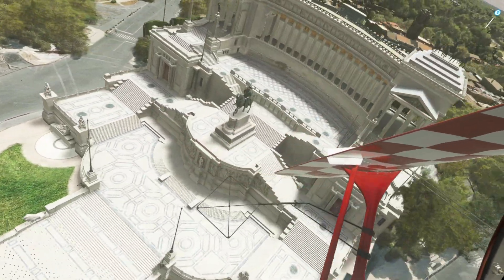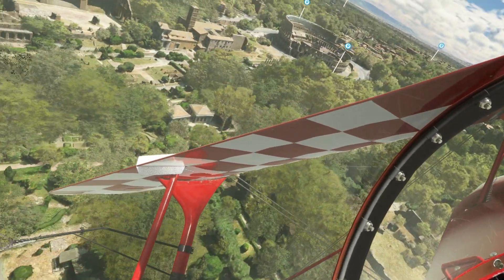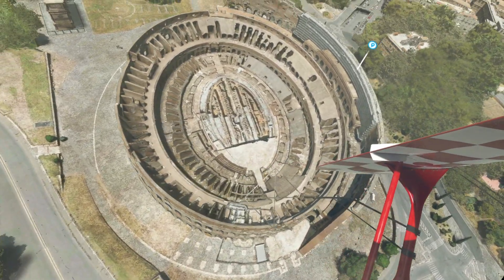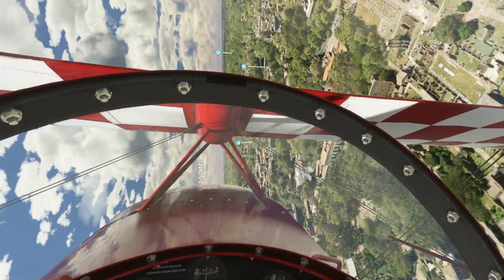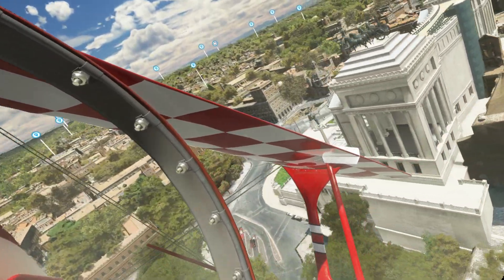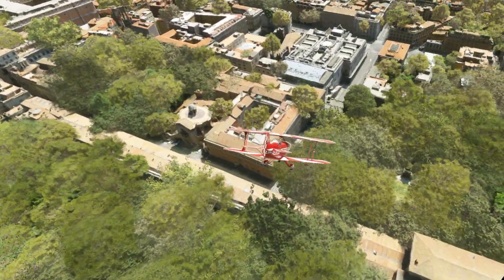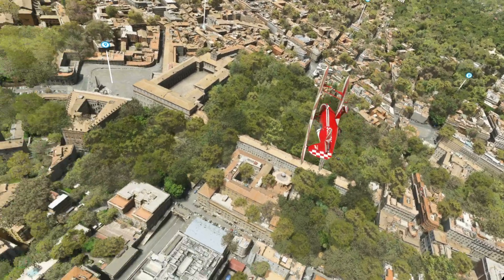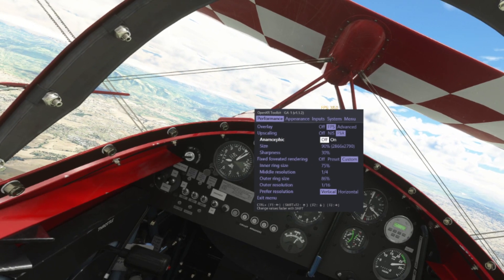MSFS | OPEN XR TOOLKIT UPDATE IS LIVE! WORLD UPDATE 9: HP REVERB G2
The Open XR toolkit has been updated! The menu system is much easier to view (especially in Pimax headsets), eye tracking support has been fixed for the HP Reverb G2 Omnicept plus more!

Version 1.1.2 is now released

Video powered by:

STORMFORCE
I9 12900K
ASUS OC TUF RTX 3090TI
32GB RAM

You can also call them and mention my channel :)

VRFSG